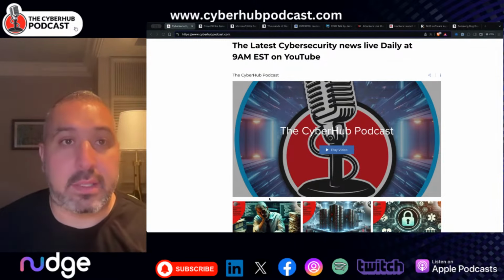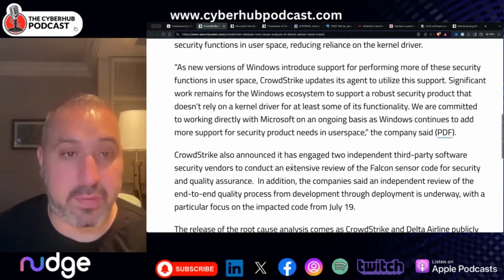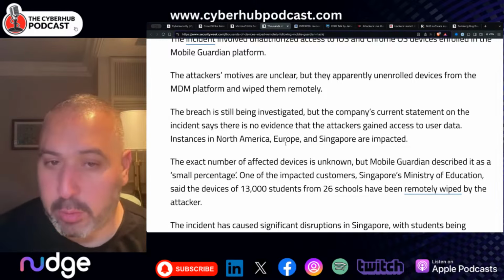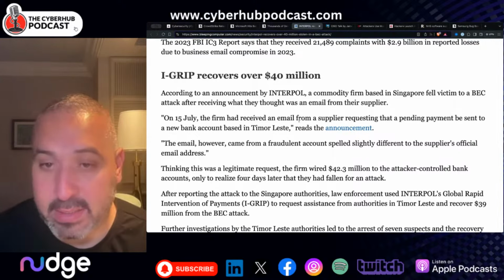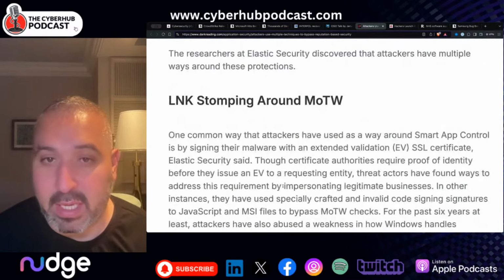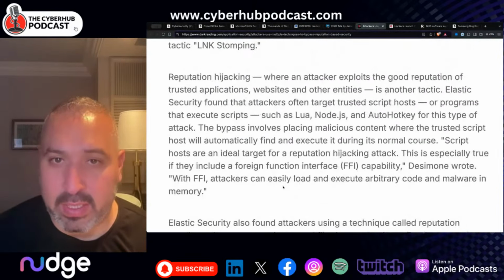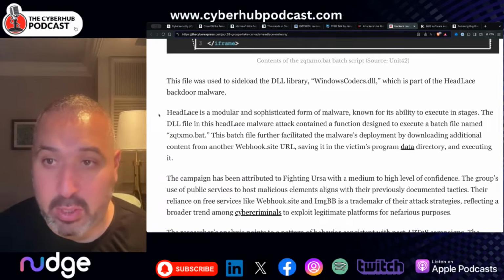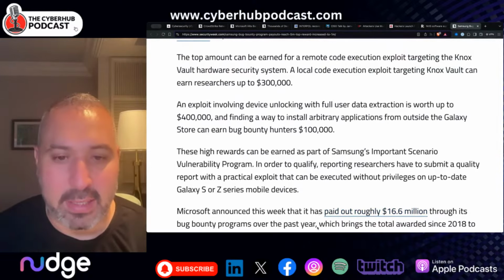🚨 CrowdStrike Root Cause Released, Microsoft Hits Back, Remote Wipe Devices, Interpol Recovery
🚨 CrowdStrike Root Cause Released, Microsoft Hits Back, Criminals Remote Wipe Devices, Interpol Recovery

🎙️ Join us on the CyberHub Podcast as we delve into the latest headlines for cybersecurity practitioners

Today’s episode will discuss the latest on the root cause of the crowdstrike with more news below:

• Criminals Remote Wipe Devices
• Interpol Recovers Funds
• Bypass Reputation based Security

👀 SHOW Supporters:
Today’s Episode is supported by our friends at Nudge Security free 14-day trial to all CyberHub Podcast community members

👉 What Does Omer Adam & Tel Aviv have to do with Cybersecurity? Find out on CISO Talk

✅ About The CyberHub Podcast.

Tune in to our podcast Monday through Thursday at 9AM EST for the latest news.